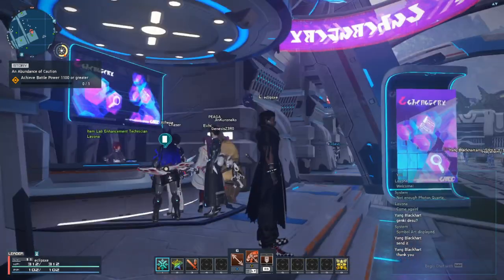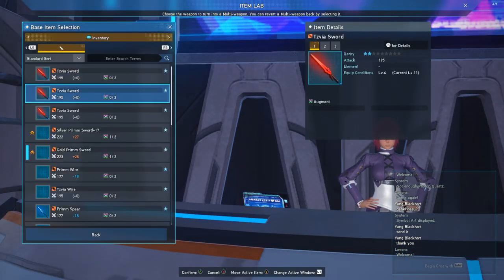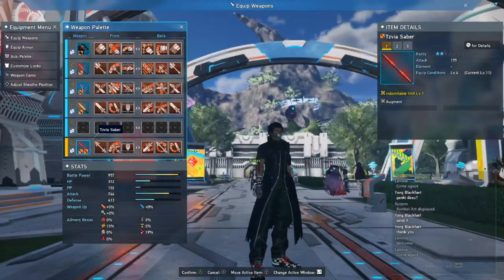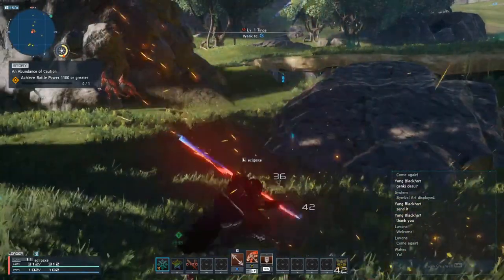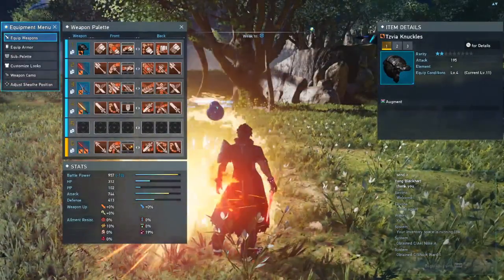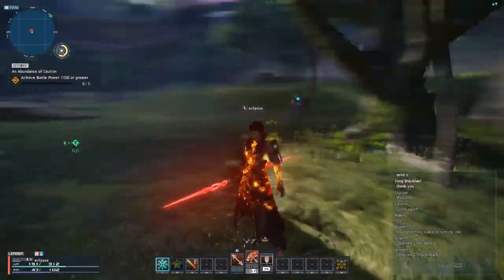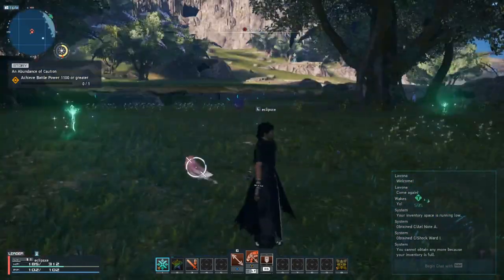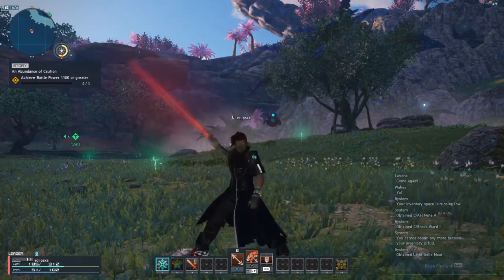PSO2 NGS I Love The New Multi Weapon Feature Double Saber/Sword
Moon Drop Podcast Every Monday @ 10 PM Est
Streaming Every Thursday & Friday Evening Around 9PM Es

The Artist Who Made The Dope Song In My Outro